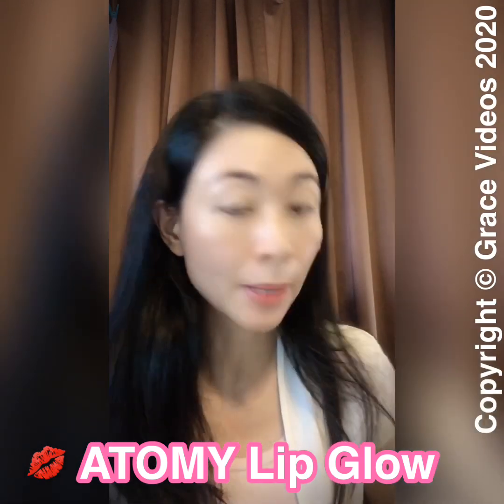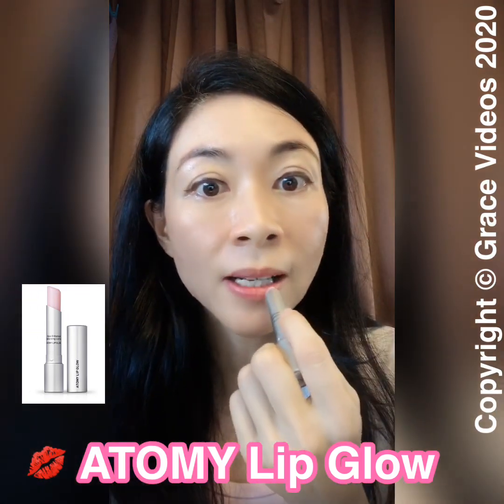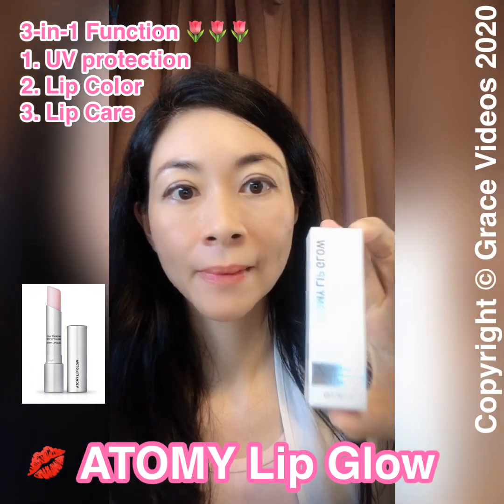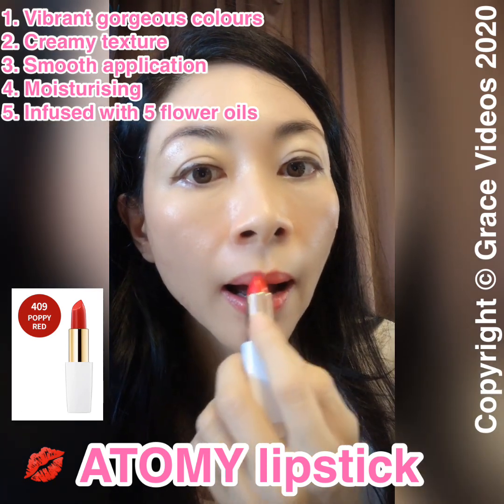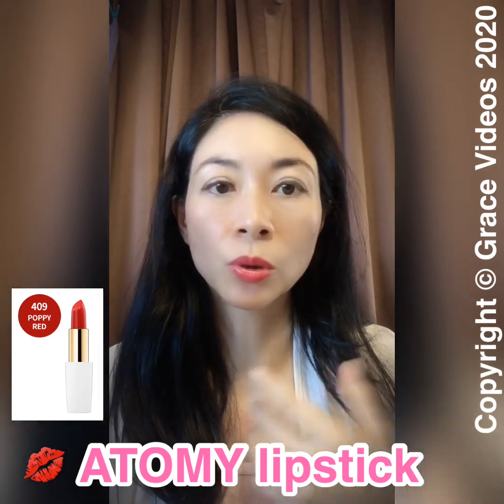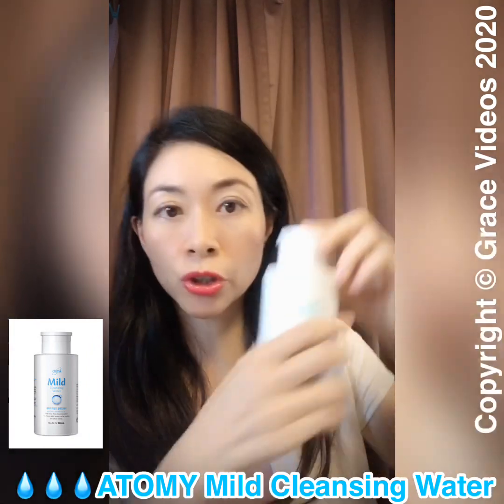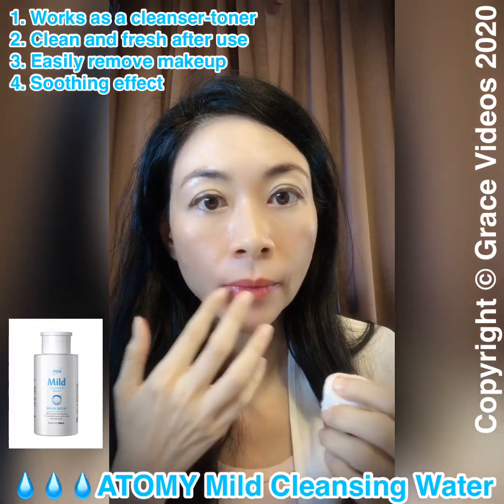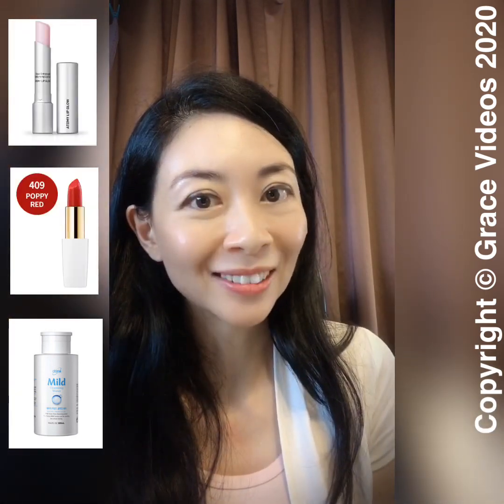Sharing: ATOMY lip glow : lipstick : mild cleansing water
Here’s my sharing of my favourite ATOMY products !

I simply love these 3 ATOMY products :
💋 ATOMY lip glow
💋 ATOMY lipstick
💦ATOMY mild cleansing water

All manufactured by Kolmar that OEM for big names like Chanel, Lancome, SK11, Estée Lauder , Laneige, Sulwhasoo, Shiseido etc. ( just google Kolmar to learn more)

But I’m just paying ATOMY at the fraction of the cost because ATOMY is “Kolmar’s baby”, where ATOMY consumers get the best from Kolmar without paying :
- the models
- the shopfront rentals
- the advertisers
- the executives of these cosmetic conglomerates

We should just pay for the quality and materials of the product itself ... Make sense right?

Tell me your experience with them too !